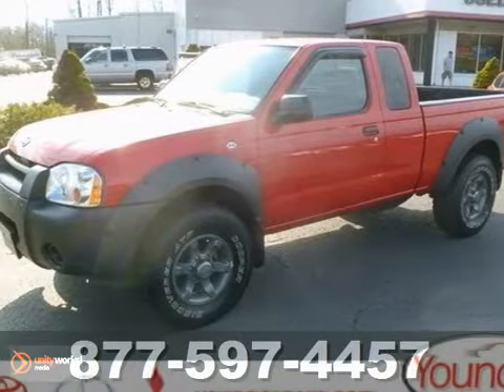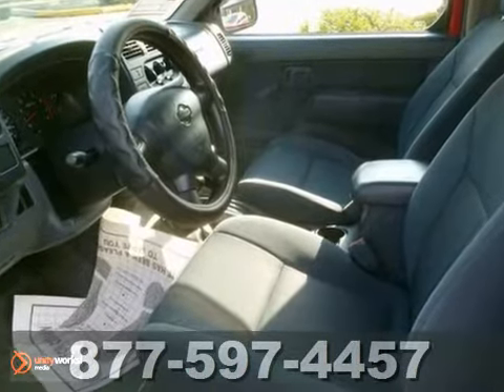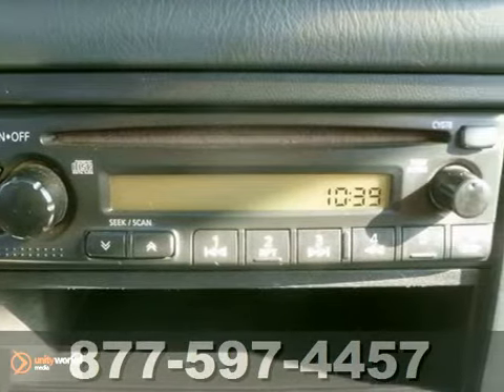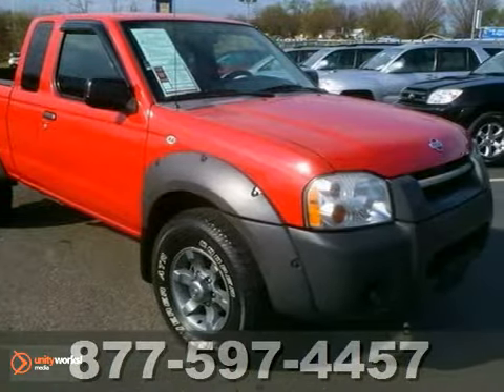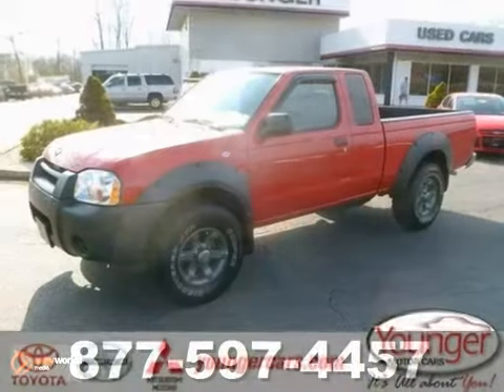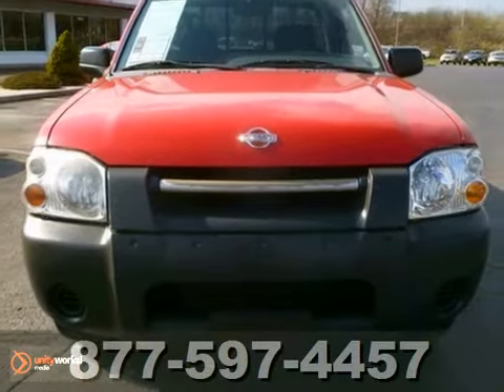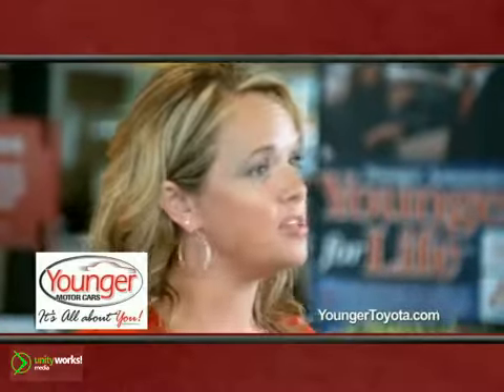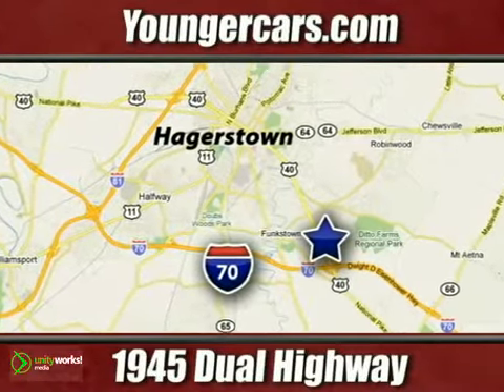2001 Nissan Frontier 4WD #7234801 in Winchester-WV - SOLD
SOLD - If you are looking for real value on a great used car, Younger Toyota Scion Mitsubishi invites you to call and make an appointment to view this 2001 Nissan Frontier 4WD, stock# 7234801. We are conveniently located near Winchester-WV Hagerstown, MD and known for our great selection, reliability and quality. Call to take a look at this 2001 Nissan Frontier 4WD today.

1945 Dual Highway
Winchester-WV Hagerstown MD, 21740